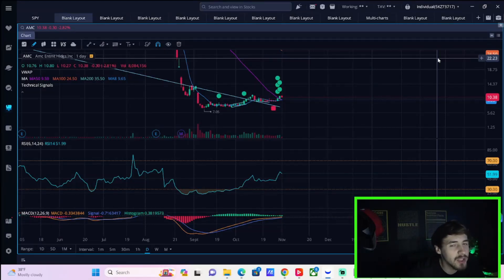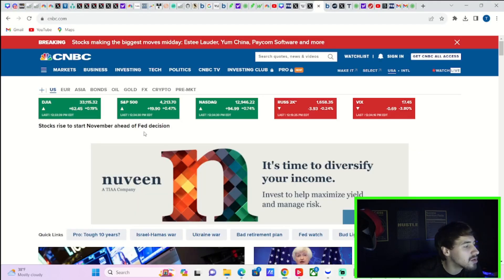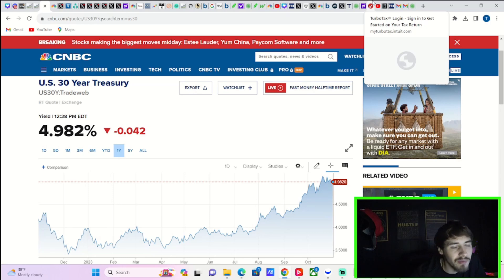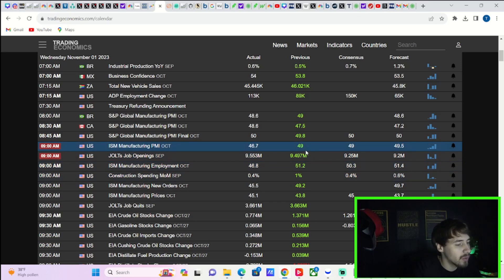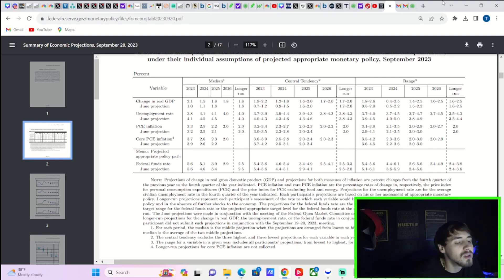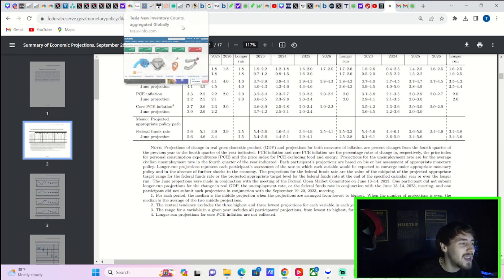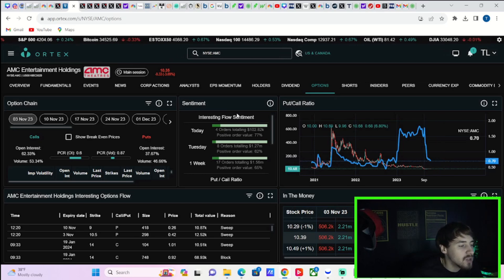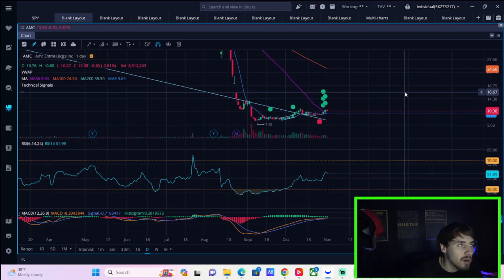ATTENTION AMC STOCK INVESTORS..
We are going to be going over everything you need to know about AMC Stock here in this video. you better be ready for a rally.